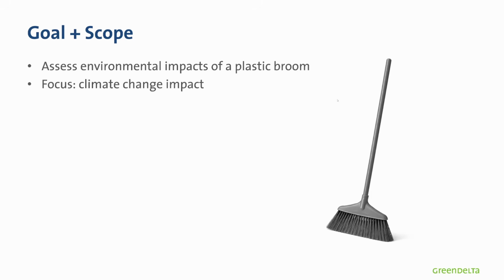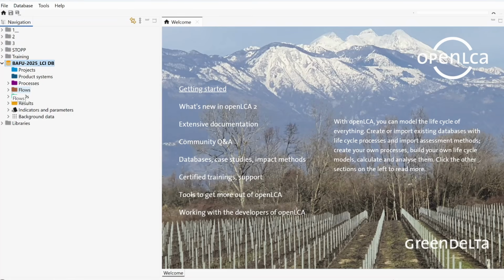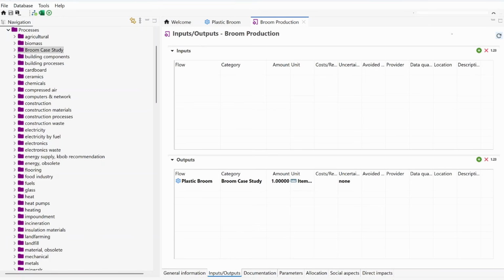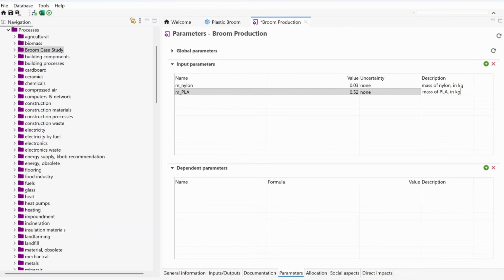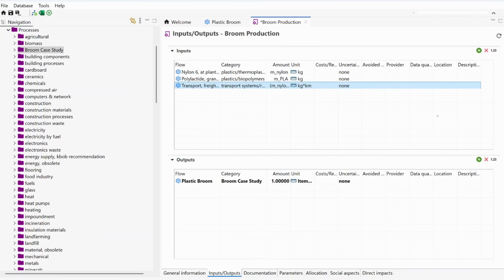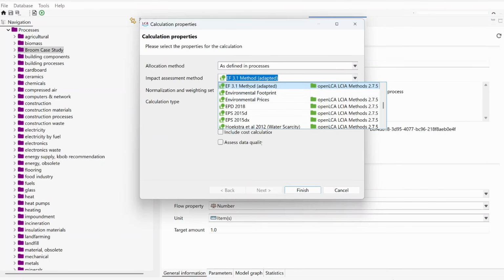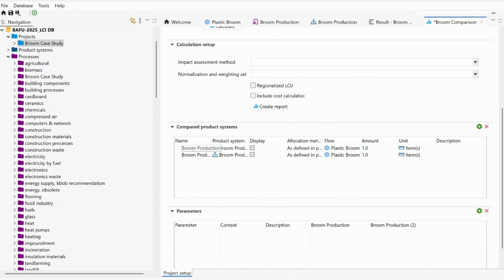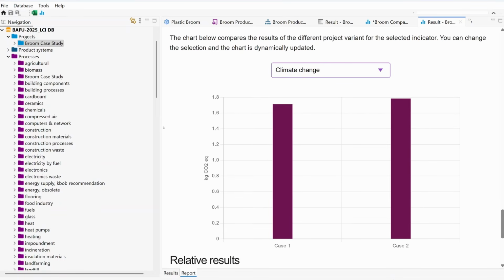openLCA Case Study: LCA of a Plastic Broom using BAFU:2025 (Free Database)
Follow along with this tutorial to complete your first LCA study in openLCA. This video guides you through the four stages of an LCA - goal and scope definition, inventory analysis, life cycle impact assessment and interpretation.

You will learn how to create flows, processes, product systems, run impact assessment calculations and compare scenarios using projects. To complete this case study, you will need to download openLCA and the free database BAFU:

To learn how to download openLCA and import a database, you can check out our tutorial

Chapters:

00:00 Introduction
00:22 Goal & Scope
01:28 Product Life Cycle
2:24 Scenarios
2:57 Opening the Database
3:30 Creating Flows
4:30 Creating Processes
13:10 Creating a Product System
13:53 Model Graph
14:35 Running an Impact Calculation
15:00 Impact Analysis
16:18 Projects
20:45 Outro

Our website to get in touch with the openLCA community and answer your questions